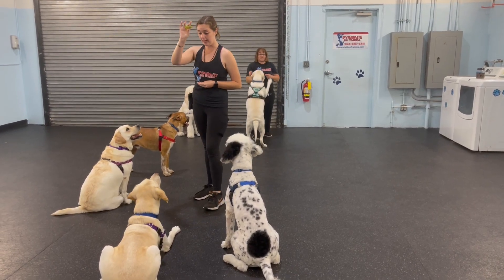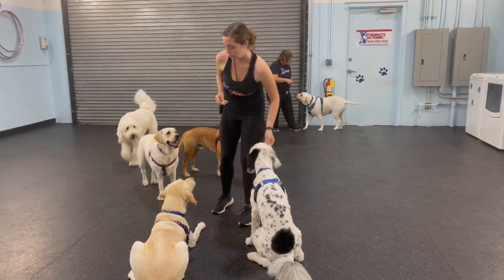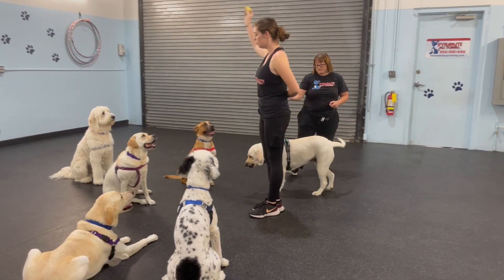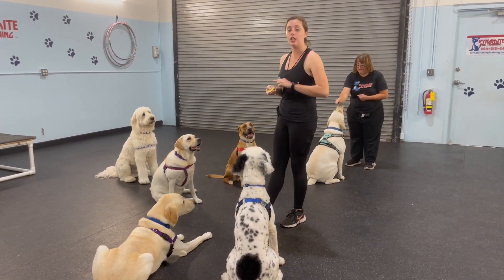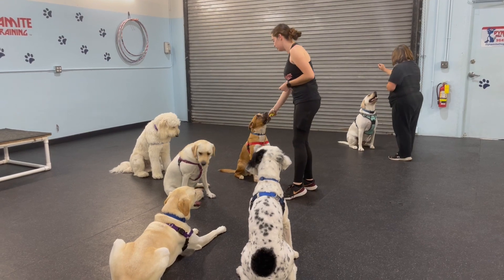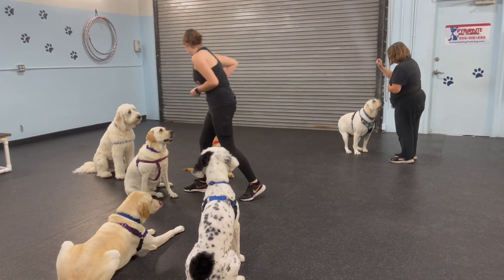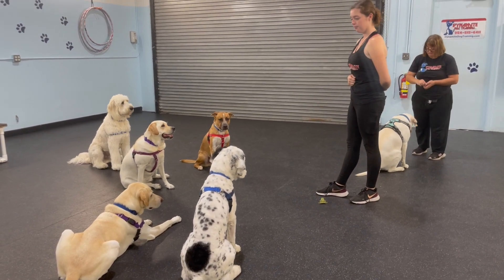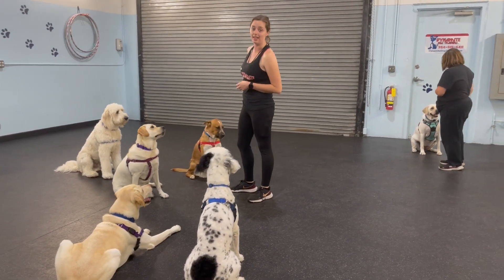Thursday 12 IMG 2854